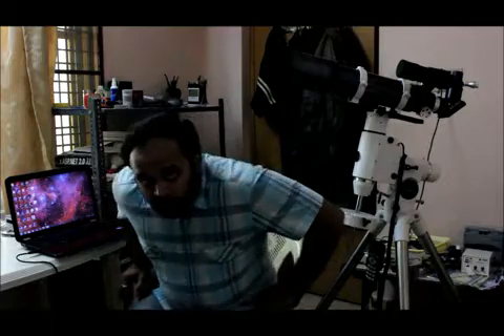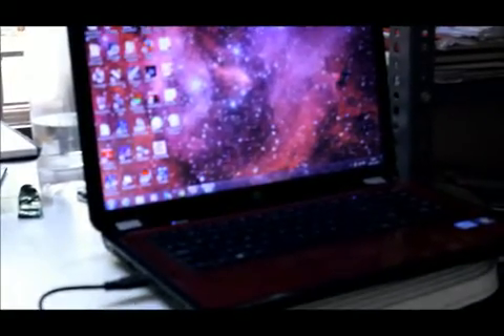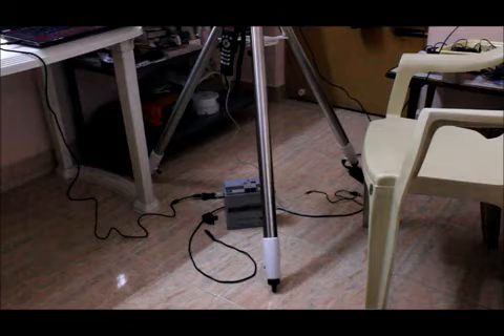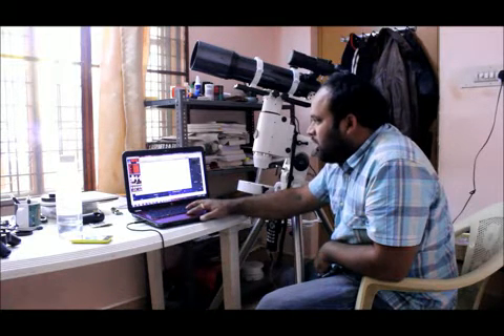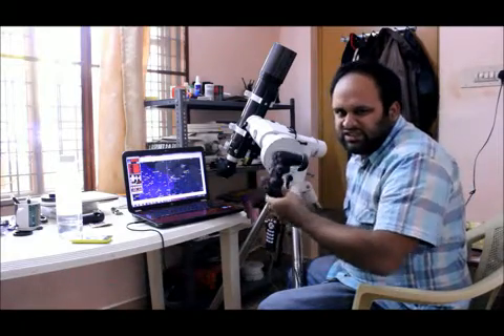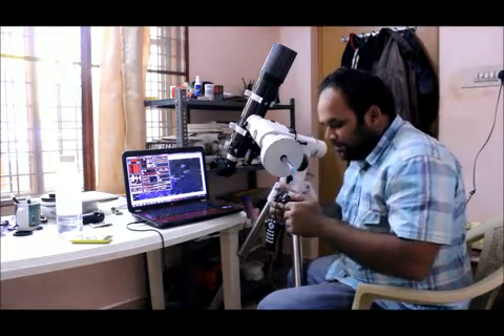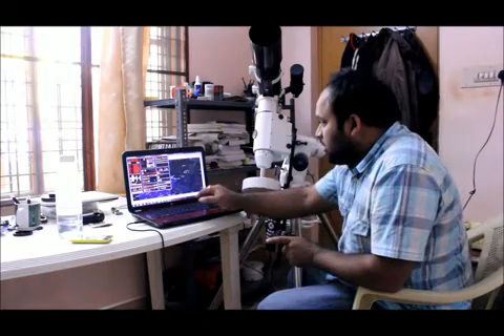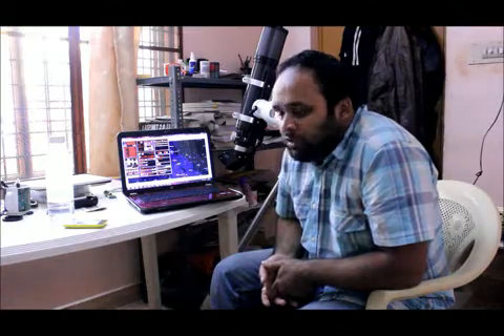Astronomy Musings with Sathya-Episode I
This is the first time I have made an astronomy video. I felt it necessary to describe the EQMOD setup that I have installed on my laptop to control my Sky-watcher EQ5-PRO GOTO mount. My personal Astronomy and Astrophotography website is